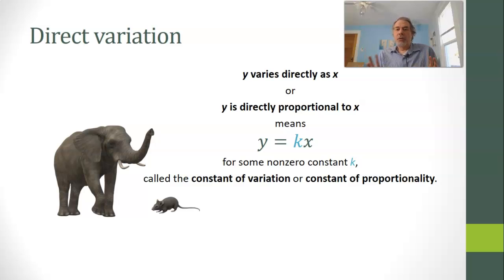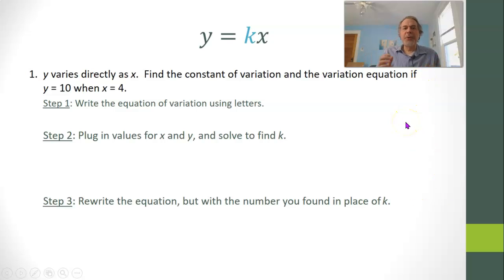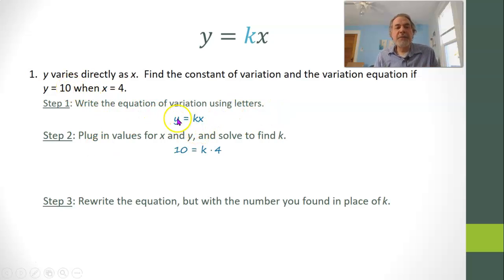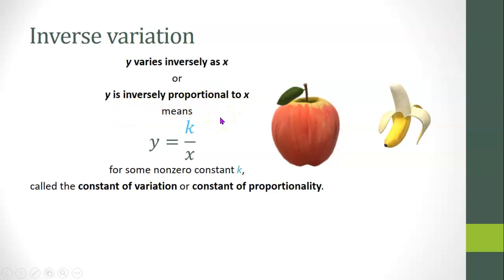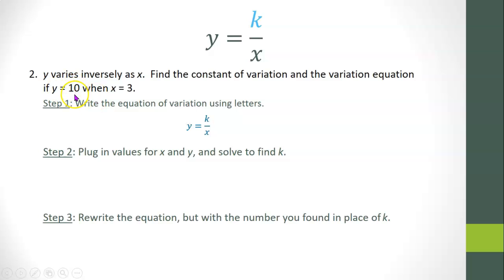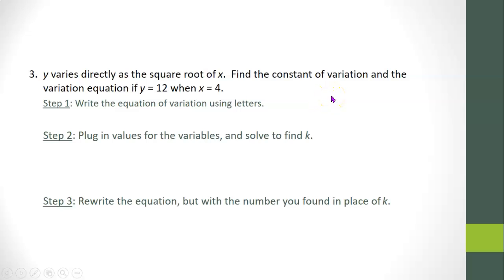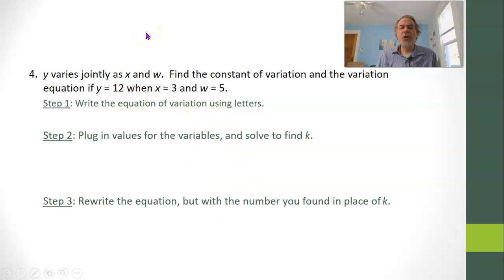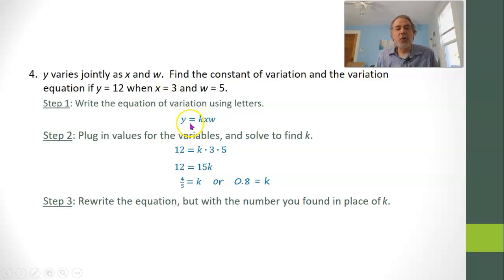MAT 095 8.4 part 1 Variation and Problem Solving